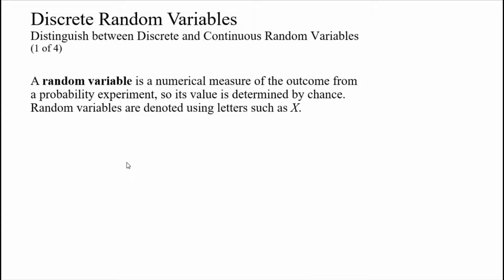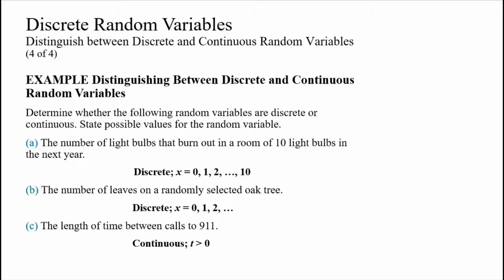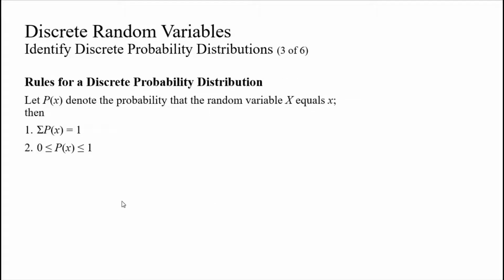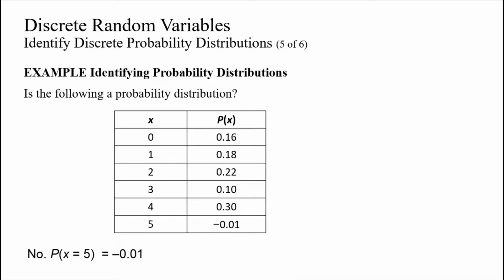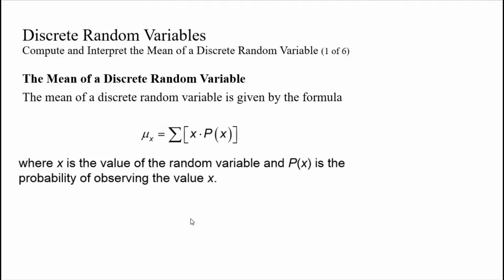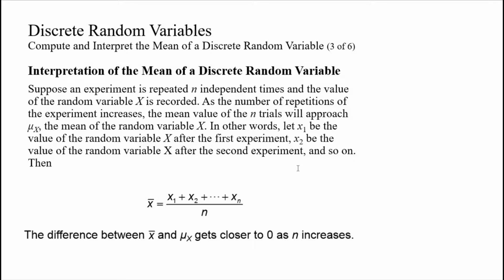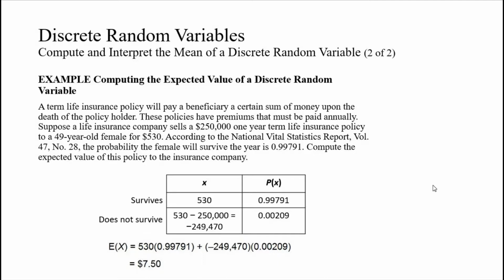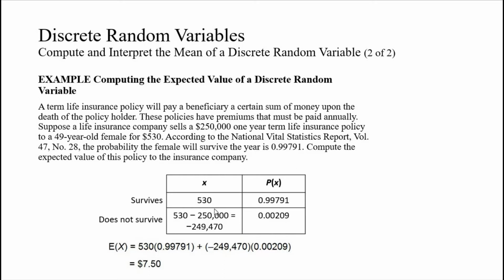Discrete Random Variables Lecture